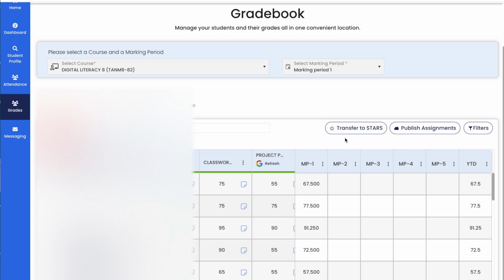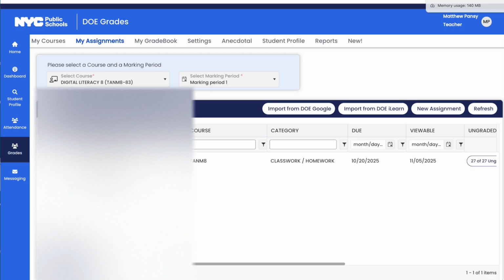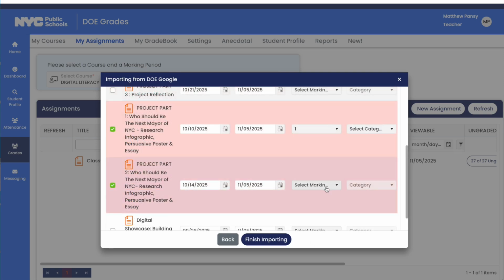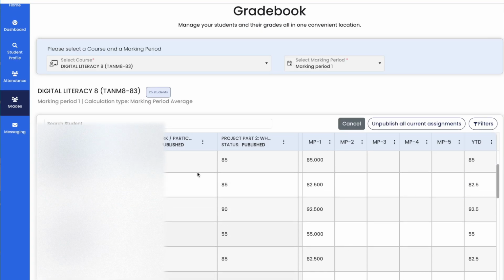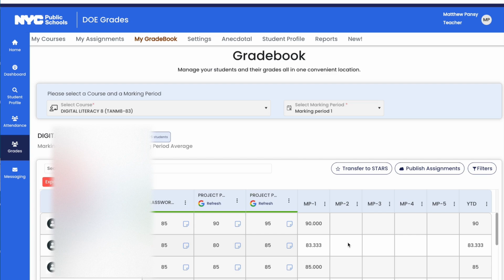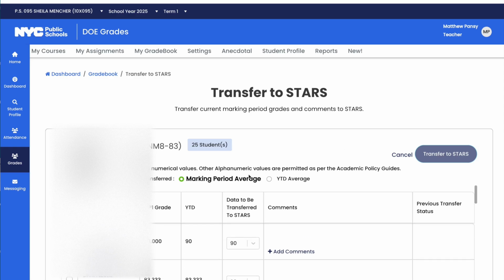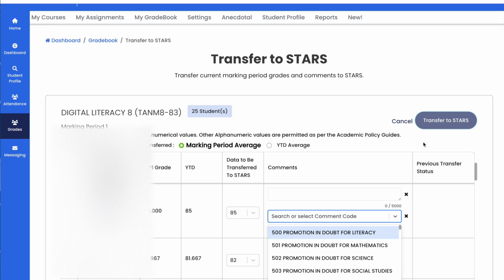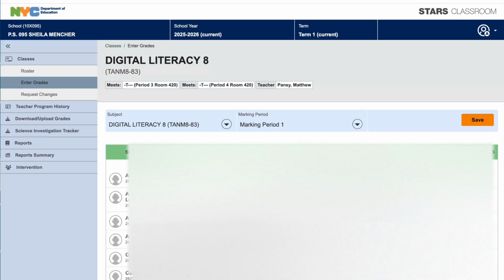Transferring grades from Google Classroom to DOE Grades to STARS Classroom - NYCDOE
This video is for teachers in the NYCDOE. It was specifically created for teachers in PS/MS 95, so be aware that your school may have different policies.